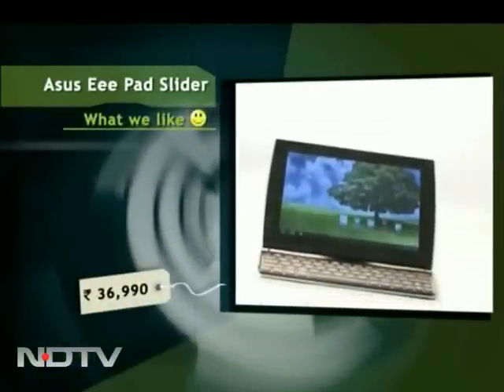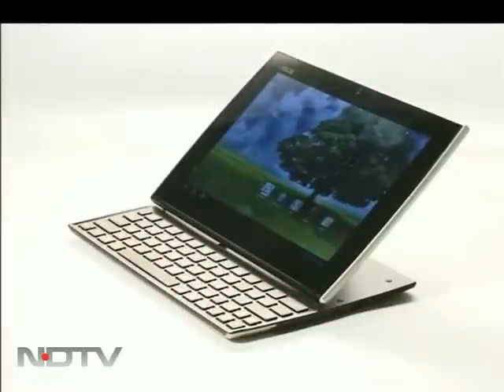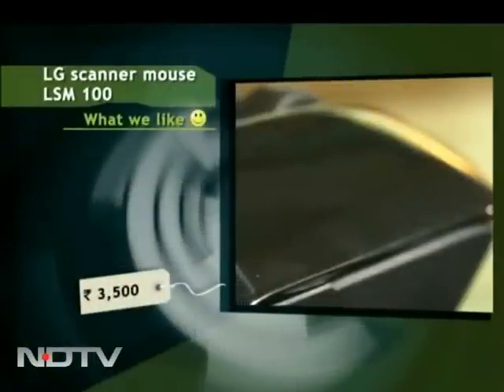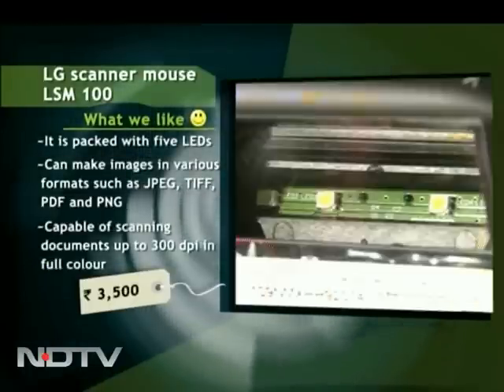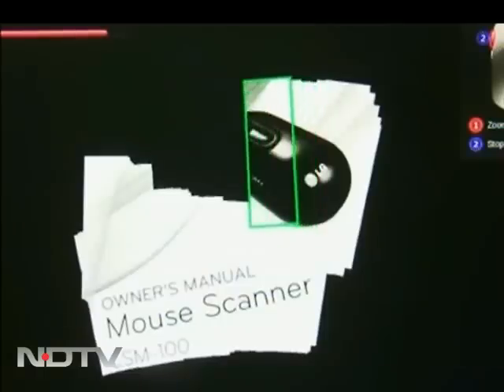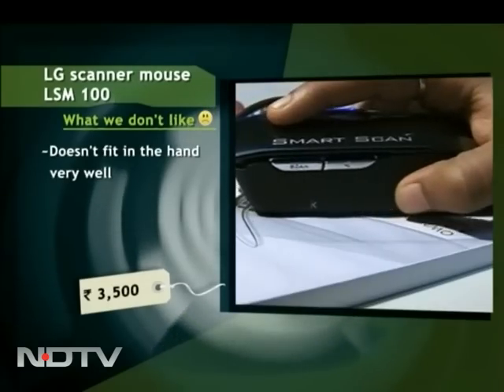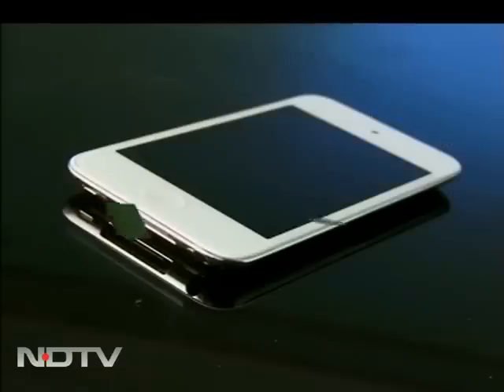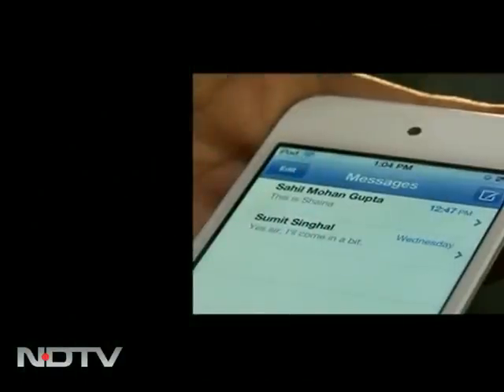Asus Slider & iPod touch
This week on Snap Judgment, we take a look at a Honeycomb tablet from Asus with a slide out keyboard, the new white iPod touch along with a mouse with an inbuilt scanner.